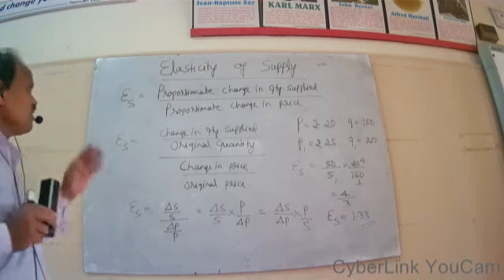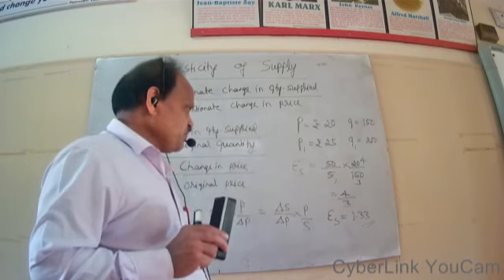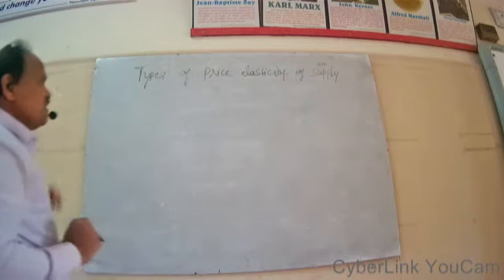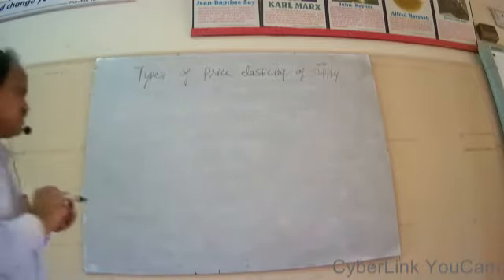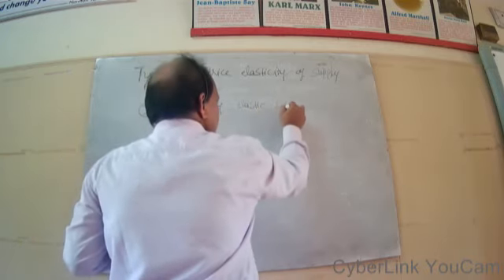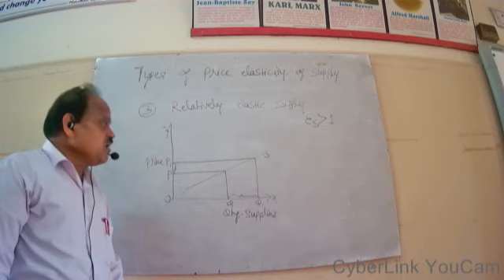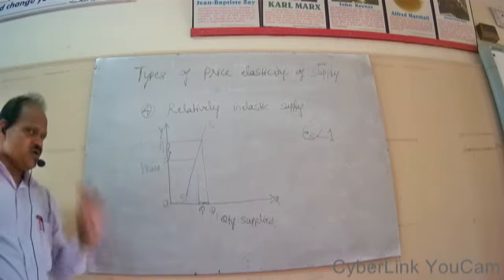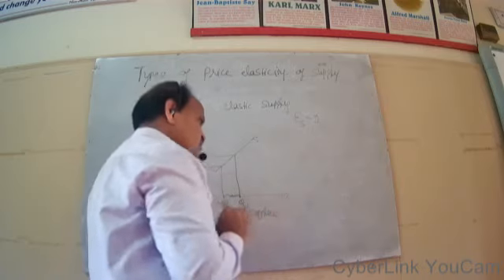Business Economics Sem I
Lecturer: Dr. S.K.Hegde